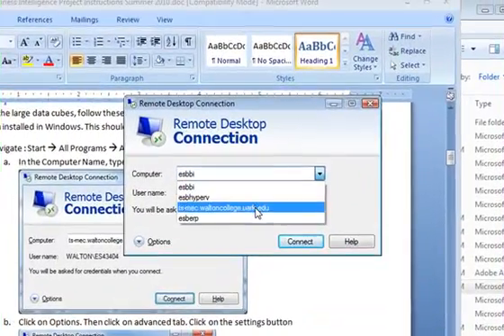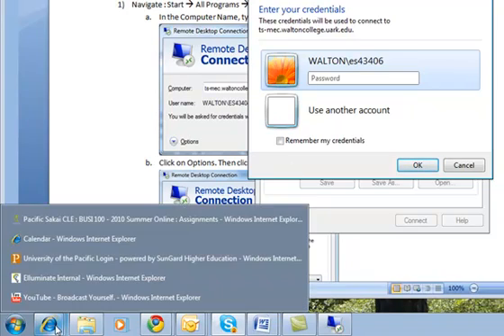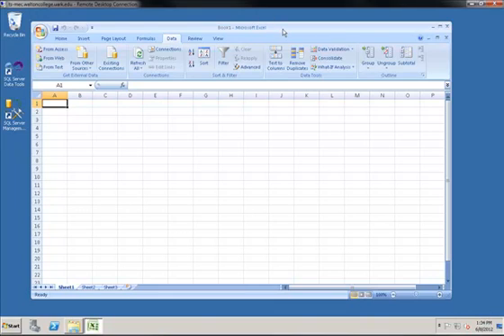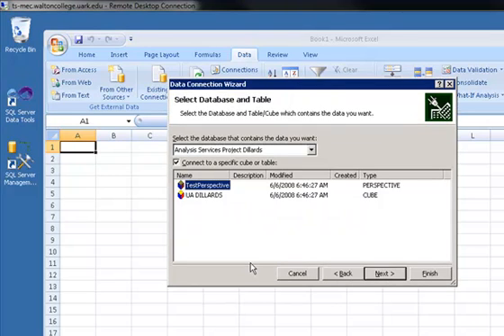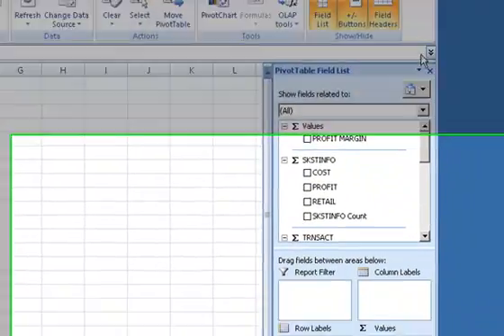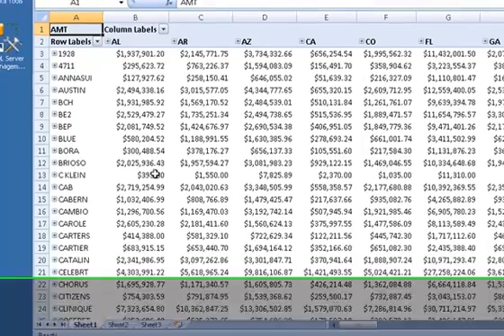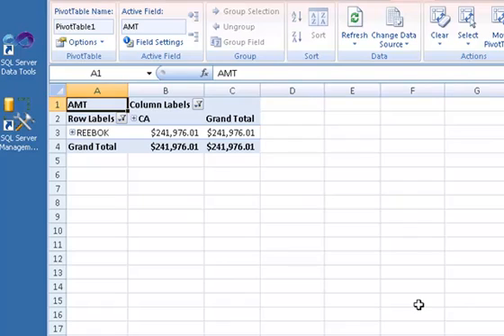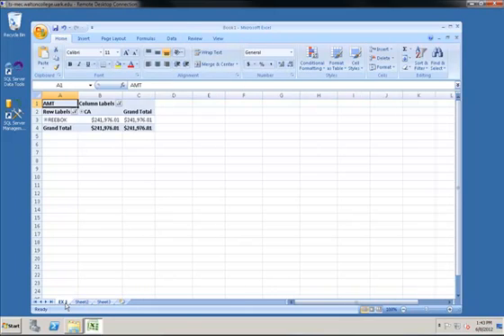BI Project MEC 2012.mp4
BUSI 100 BI Project Instructions for Summer 2012. Detailed information on logging into Walton School of Business UARK servers, plus how to use Excel to access the data cubes